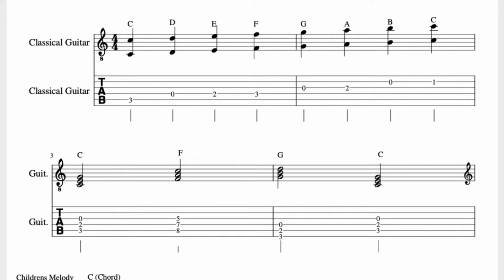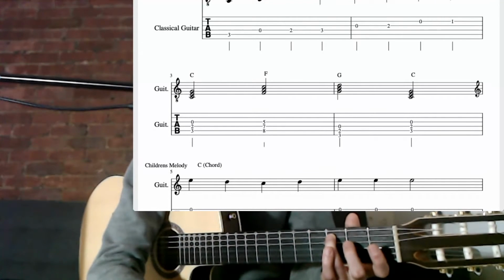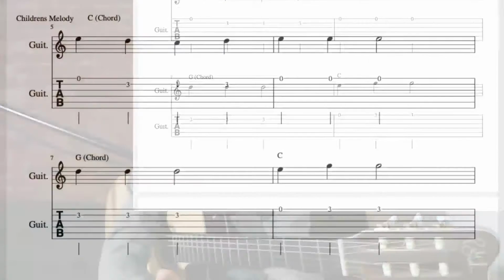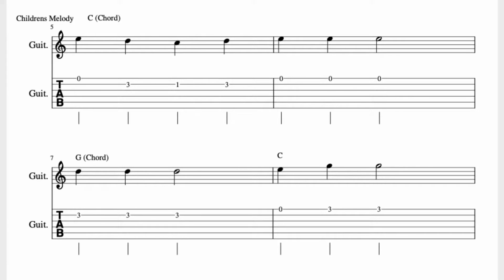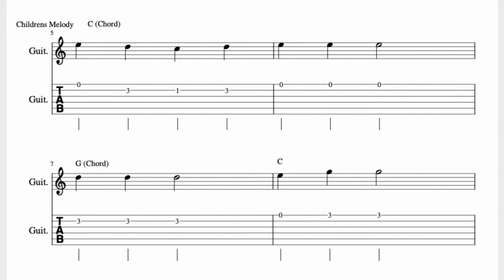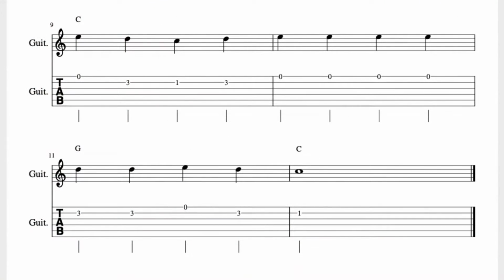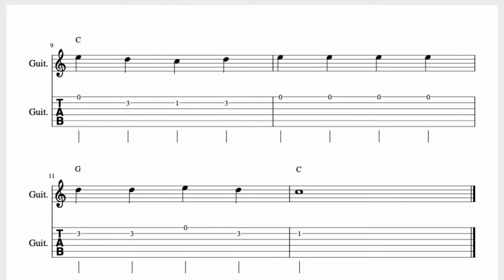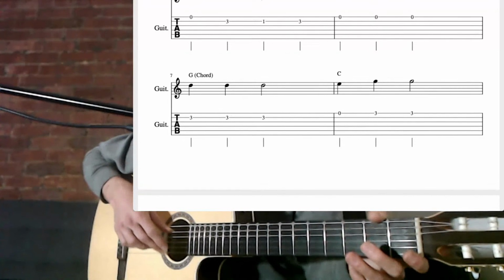Beyond the Beat Live: Guitar Masterclass - Playing in key (Beginner)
This week we're going to talk about playing in the key of C.